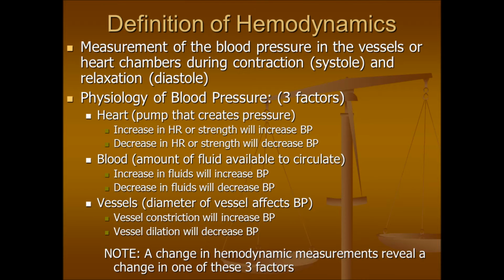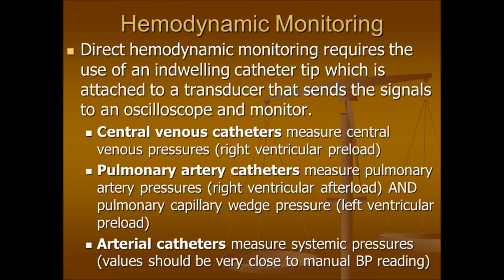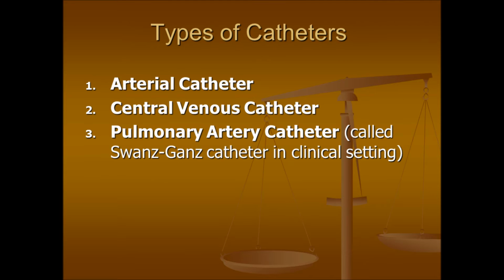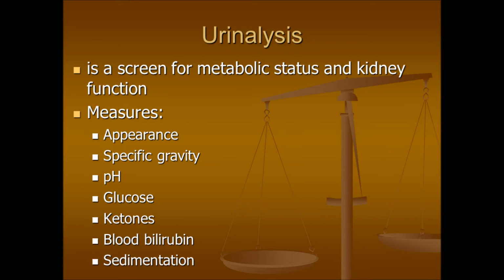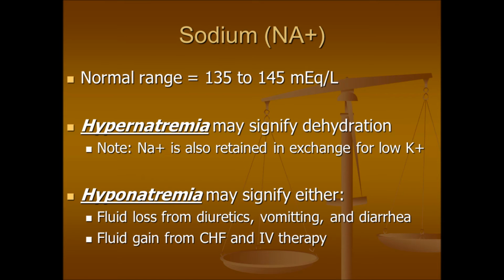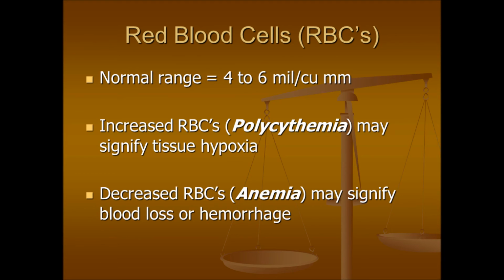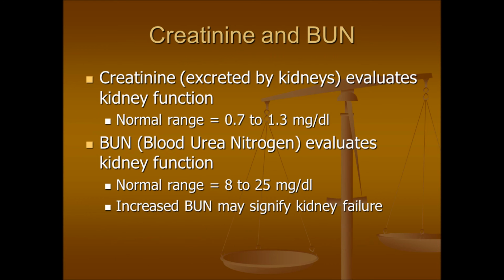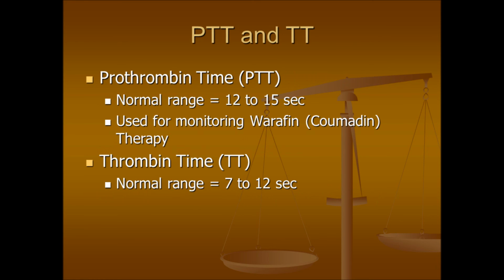Lab Values and Hemodynamics Video